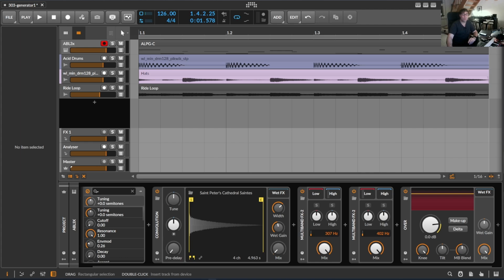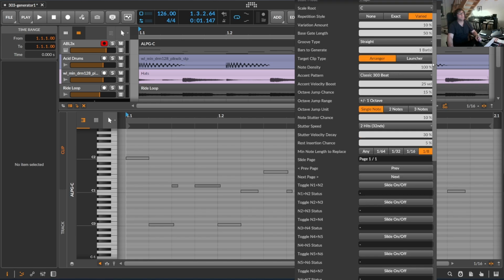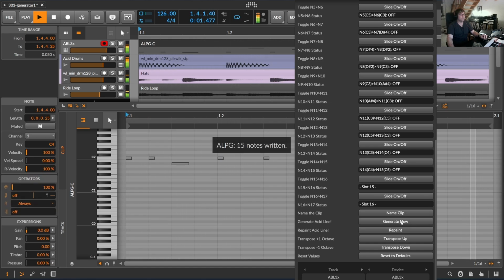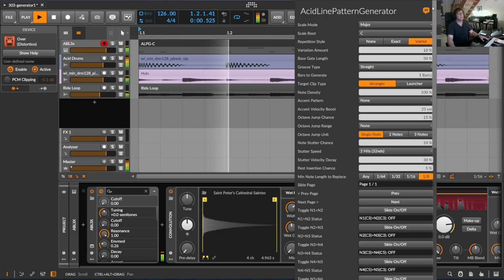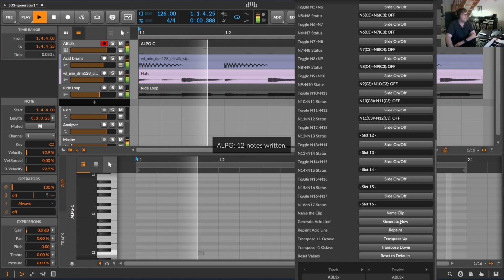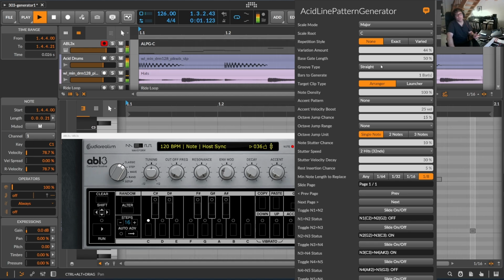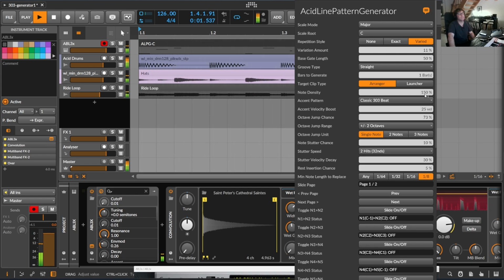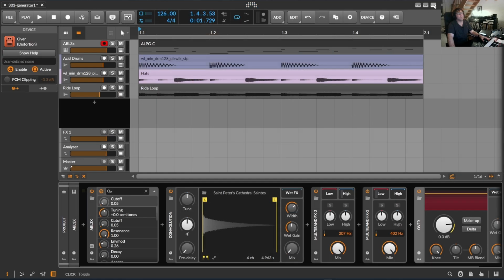303 Acid Basslines with one click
Hey everyone, welcome to a new video!

Tired of staring at a blank MIDI clip, endlessly searching for the perfect 303 line? I've built something that has completely changed my own workflow: the Acid Line Pattern Generator v1.1 for Bitwig Studio.

Imagine hitting one button and instantly getting a musical, authentic acid bassline that you can then tear apart and tweak down to the smallest detail. That's exactly what this script does. No random note-salad, but a creative machine that gives you endless ideas.

In this video, I'll give you the full rundown:
► Live Demo: We'll go from zero to a finished acid line in under a minute.
► Features in Detail: I'll show you how to shape your own unique sound with the 'Acid FX' (Accents, Stutter, etc.) and the manual slide editor.
► Workflow Hacks: How to use the 'Repaint' feature to quickly create variations without losing the original idea.

Whether you're into Acid, Techno, or House – if you love that sound, this is your new favorite toy.

⚡️ INSTANT ACID POWER AT YOUR FINGERTIPS ⚡️
Forget hours of clicking. With this tool, you get:
INSTANT MELODIES: Starts with musical acid patterns as a foundation, not just random notes.
ENDLESS VARIATION: Turn a simple idea into a living, breathing sequence that evolves over multiple bars.
TOTAL CONTROL: Shape the rhythm, gate length, and overall character with the dedicated Acid FX.
AUTHENTIC SLIDES: Every single slide is manually controllable – for that real 303 feel.

Questions or ideas? Drop them in the comments below!

Cheers,
Frank